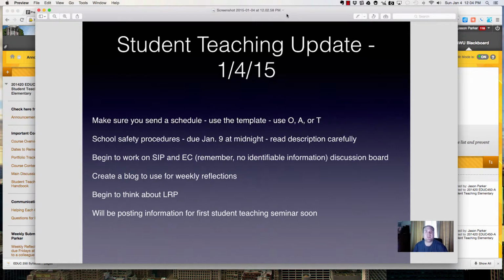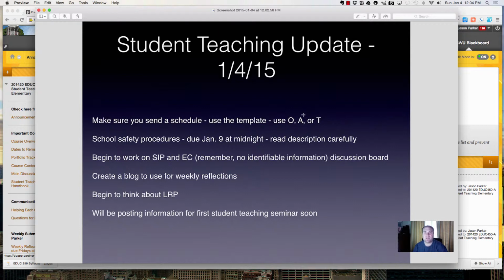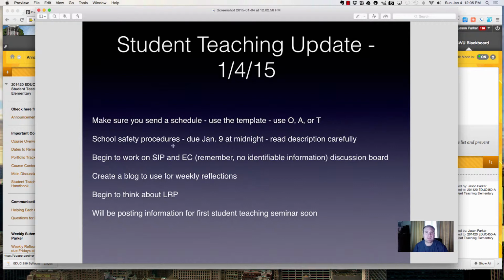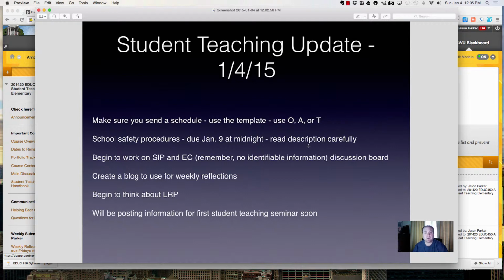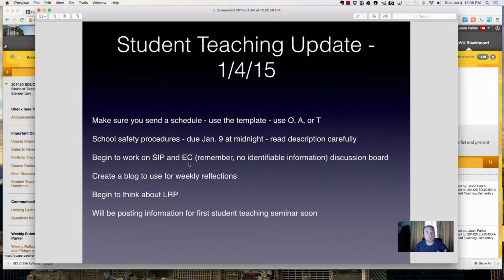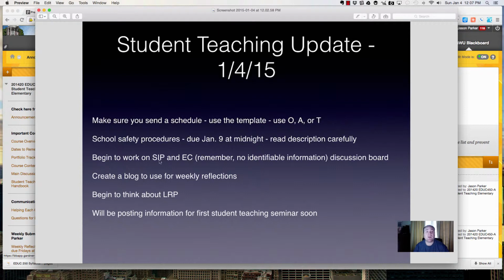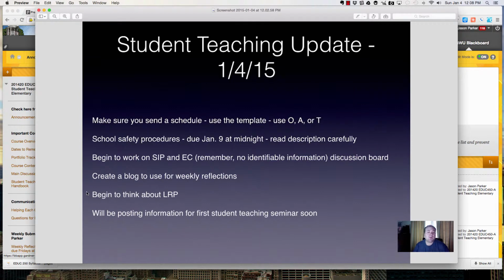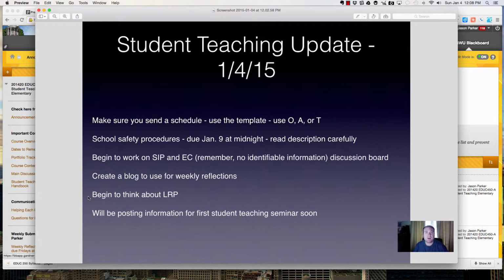EDUC 450 Spring 2015 Week One Overview